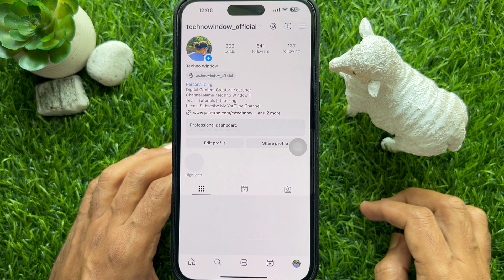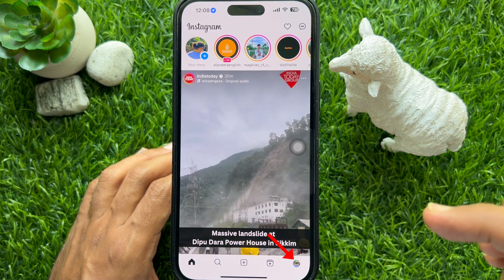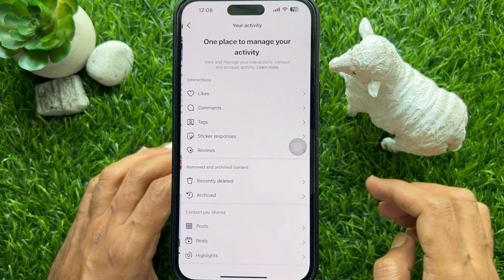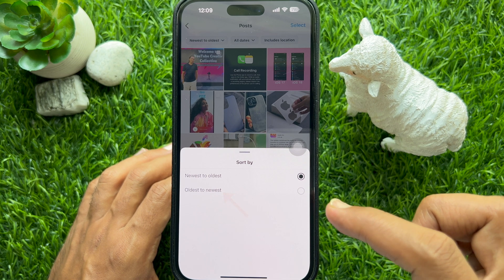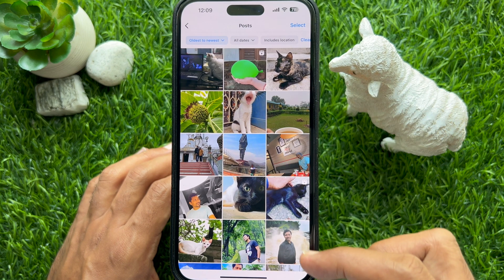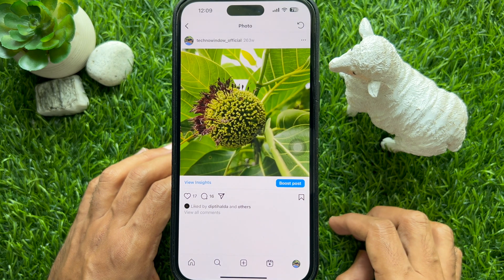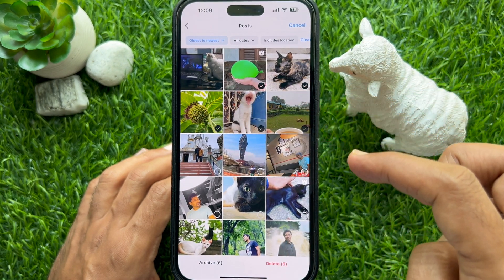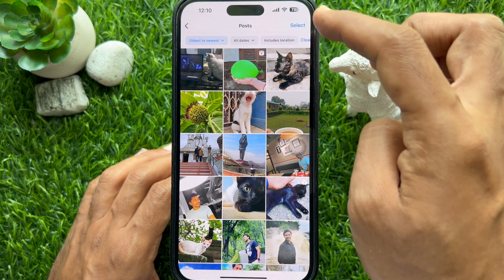How to Find your Oldest Instagram Posts and Delete them